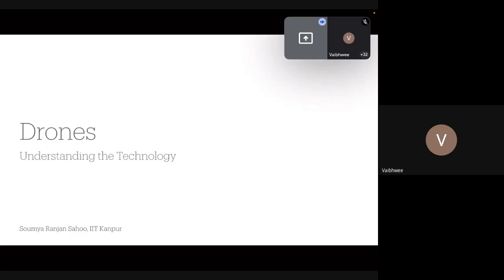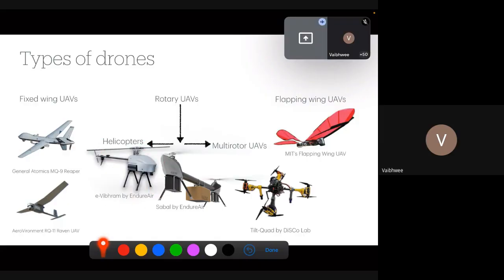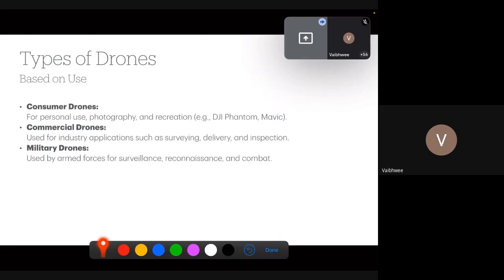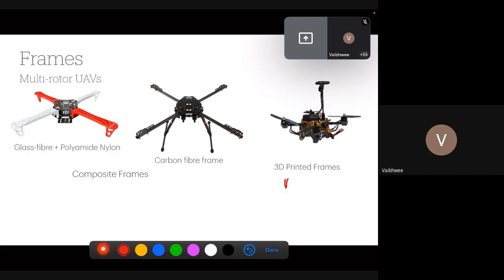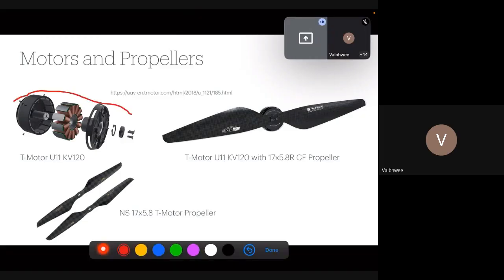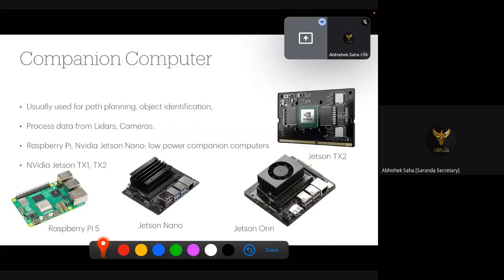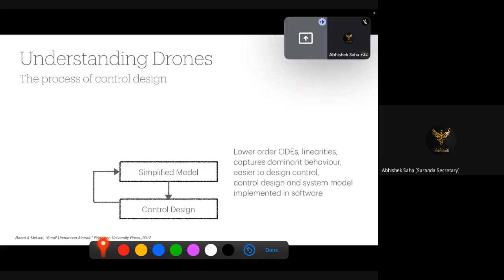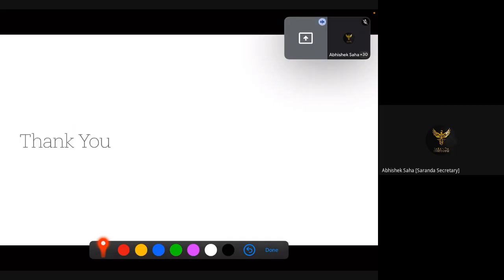Drone Technology Workshop by Prof Soumya IIT Kanpur Professor | YANTRA IITM Robotics Club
What This Workshop Covers:
Introduction to UAVs: Understanding the history and terminology of "Drones."

Classification of Drones: Detailed insights into Fixed-wing, Rotary-wing (Helicopters & Multirotors), and Bio-mimetic Flapping-wing drones. [06:44]

Energy & Propulsion Systems: Comparing Gasoline, Electric, Hybrid, and emerging Hydrogen-powered systems (like the Hydra drone). [15:36]

The Hardware Stack: A deep dive into essential components including Carbon Fiber frames, BLDC motors (KV ratings), ESCs, and Propeller pitch dynamics. [23:53]

Sensor Fusion: How IMUs (9-DOF), GPS, Barometers, LiDAR, and FPV/Optical sensors work together for navigation. [43:18]

The Brain of the Drone: Understanding Autopilots (Pixhawk/Cube) vs. Companion Computers (Raspberry Pi/Jetson Nano) for AI processing. [50:33]

Control Theory & Modeling: Exploring frames of reference (NED vs. ENU), PID control loops, and the hierarchy of flight planning. [53:07]

Future Trends: Discussions on Swarm Robotics, Space Exploration (Ingenuity on Mars), and AI-driven autonomous racing. [01:13:59]

🎓 About the Speaker:
Dr. Soumya Ranjan Sahu is a well-published researcher and expert in drone technology. With a PhD from IIT Bombay and extensive academic experience at IIT Kanpur, he specializes in the design, modeling, and control of multirotor systems.

🤖 About Yantra:
Yantra is the official Robotics Club of the IIT Madras BS Degree Program. We focus on building a community of students passionate about Robotics, Embedded Systems, Drones, and AI.

📌 Timestamps:
[00:24] – Welcome & Introduction to Dr. Soumya Ranjan Sahu

[01:48] – Session Agenda: Basics, Design, and Advanced Architectures

[06:54] – Fixed-wing vs. Rotary-wing Drone Classifications

[14:43] – Bio-mimetic Flapping Wing UAVs

[18:21] – Tethered vs. Non-tethered Drones (Endurance Challenges)

[23:53] – Essential Hardware Components Breakdown

[32:00] – Motor Ratings & Propeller Dynamics (KV, Thrust, Pitch)

[43:18] – Sensors: IMU, GPS, LiDAR, and Computer Vision

[50:33] – Autopilots vs. Companion Computers (Jetson/Pi)

[53:07] – Physics of Flight: Modelling & Frames of Reference

[01:02:31] – Control Hierarchy: From PID to Path Planning

[01:12:13] – Q&A: Interplanetary Drones (Ingenuity) and Swarm Robotics

[01:27:10] – Drone Regulations & DGCA Guidelines in India